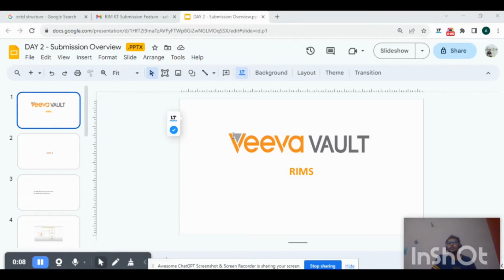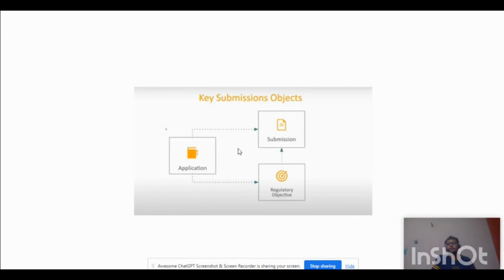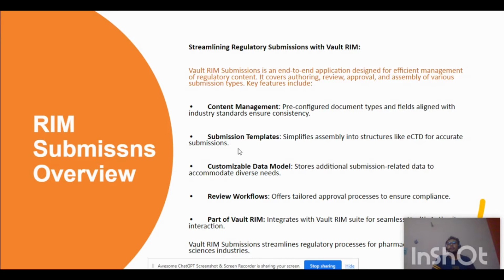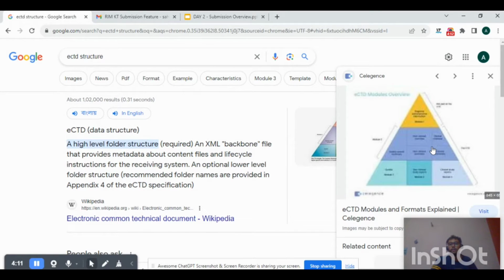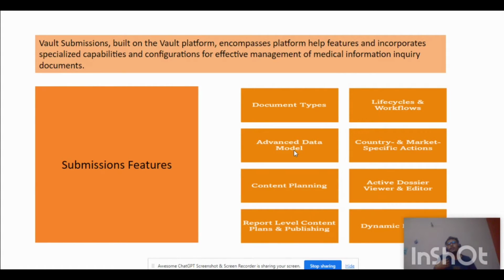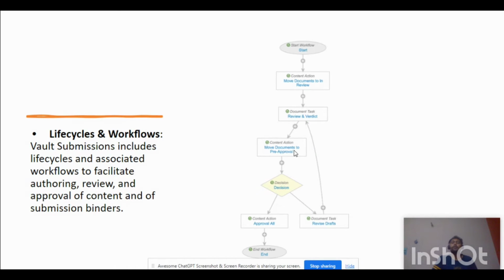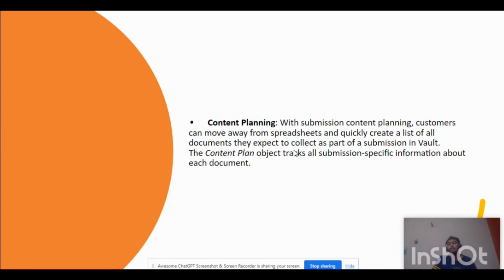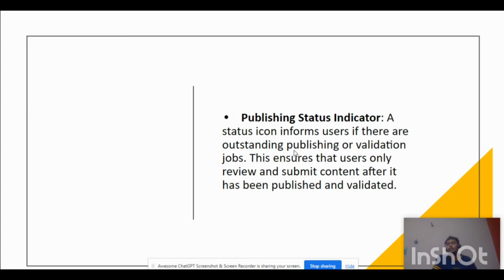Veeva Vault RIM Overview : Submission Key Features.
In this video, we're delving into the realm of Regulatory Information Management (RIM) submissions. 📋✅

Join me as we explore the fundamentals of RIM submission and take a closer look at essential submission features. From streamlined workflows to collaborative tools, we'll uncover how these features can revolutionize your approach to regulatory processes.

🎥 Don't miss this insightful overview that's perfect for both newcomers and experienced professionals in the field. Watch the video to gain valuable insights and stay ahead in the world of regulatory affairs.